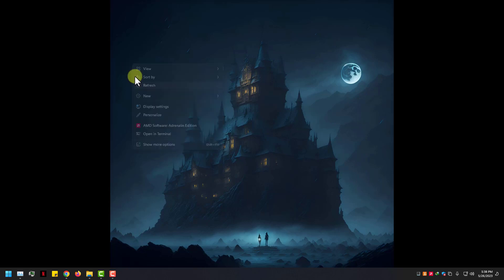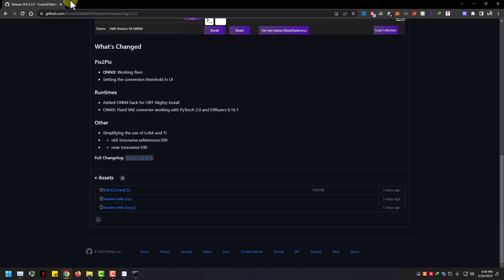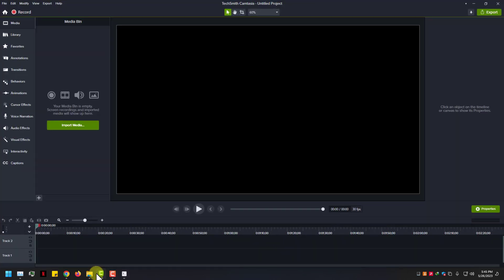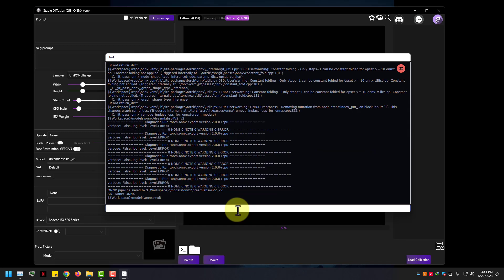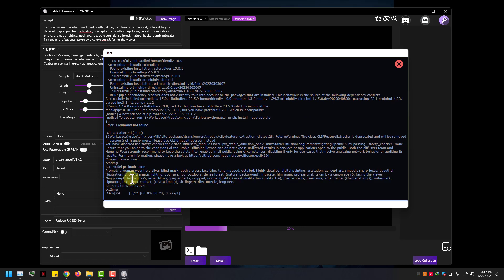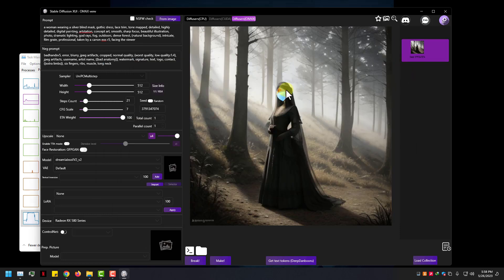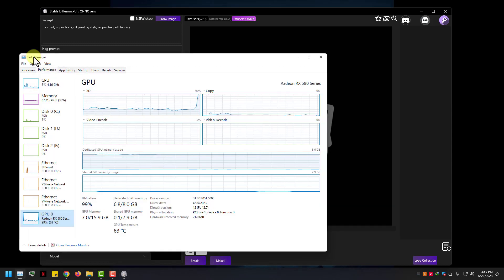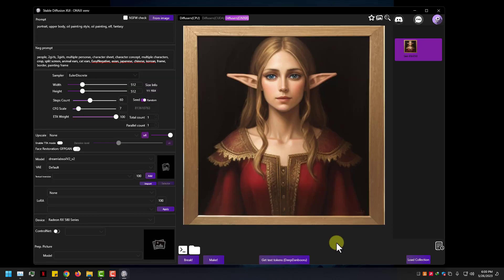2X Speed Boost For Stable Diffusion XUI - For AMD - Free Ai Generator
2X Speed Boost For Stable Diffusion XUI - AMD - Free Ai Generator

Nvidia has announced HUGE news: 2x improvement in speed for Stable Diffusion and more with the latest driver. Using it is a little more complicated, but the speed boost is there! Exciting things coming in the future of AI. This video covers installing and using the new ONNX/Olive models and converter, as well as converting models, generating images using the new format, as well as places where you can use it now - and where you can't. Support will need to grow and be added to programs to use this new format.

How to Install & Use Stable Diffusion on Windows
Stable Diffusion Got Supercharged - For Free!
Ultimate 8K Upscale with Stable Diffusion Control Net for Flawless Quality!
Flicker-Free Animations: Stable Diffusion, EBSynth & ControlNet
This trend is SOOOOO crazy!😹💕| stable diffusion
Ai can be creepy! Stable Diffusion - Deforum
The RIGHT Way to Create INFINITE AI Animations | Deforum Tutorial
WOW! NEW ControlNet feature DESTROYS competition!
Better Than Midjourney: Openjourney Stable Diffusion
LORA + Checkpoint Model Training GUIDE - Get the BEST RESULTS super easy
Animation with ControlNet, almost perfect!
Transform Video to Animation in Stable Diffusion | How to Install + BEST Consistency Settings
ControlNET 1.1 - What you NEED to know!
INFINITE Zoom in A1111 - so much FUN!
An AI artist explains his workflow
What is Stable Diffusion? (Latent Diffusion Models Explained)
DEFORUM STABLE DIFFUSION REELS EDITING | STABLE DIFFUSION TUTORIAL | KAIBER AI TUTORIAL HINDI | AI
Stable Diffusion for Flawless Portraits
ULTIMATE Upscale for SLOW GPUs - Fast Workflow, High Quality, A1111
WOW! ControlNet 1.1 Tiles Tutorial - High Resolution for Everyone!
NEW ControlNet for Stable diffusion RELEASED! THIS IS MIND BLOWING!
How To Create High Definition AI Image With Potato PC?
ULTIMATE FREE LORA Training In Stable Diffusion! Less Than 7GB VRAM!
DREAMBOOTH Easy Tutorial [Stable Diffusion]
How To Use DALL·E 2 Image Generator 2023 (Complete Air Art Tutorial)
Easily Turn Videos into AI ANIMATION ! | After Effects & Stable Diffusion Control Net